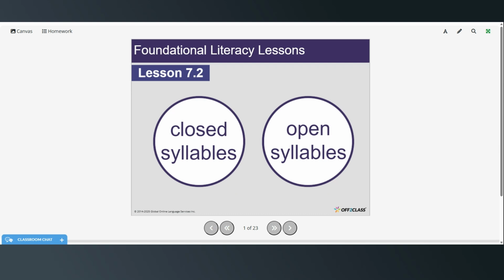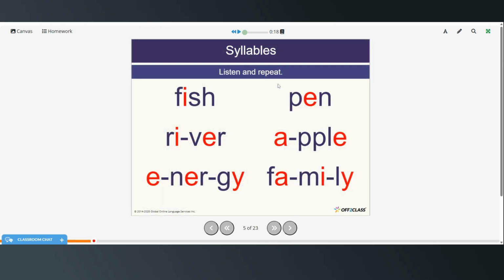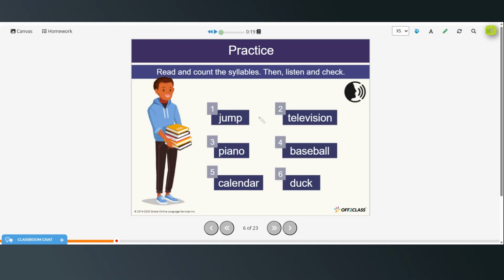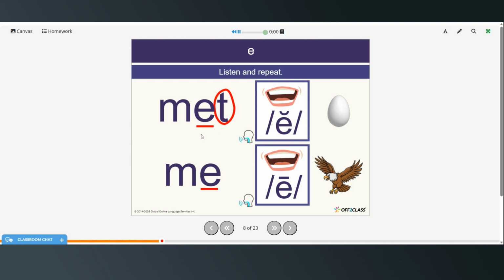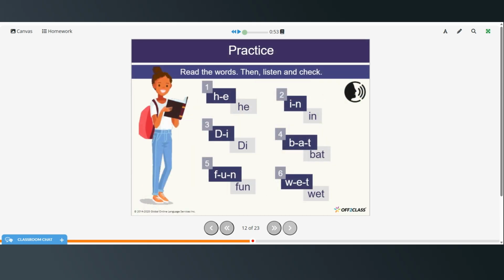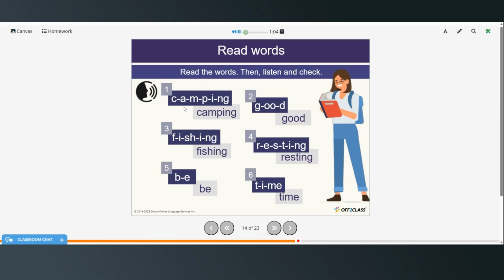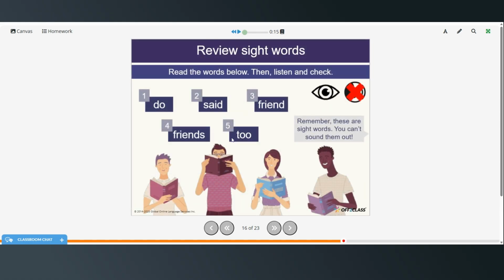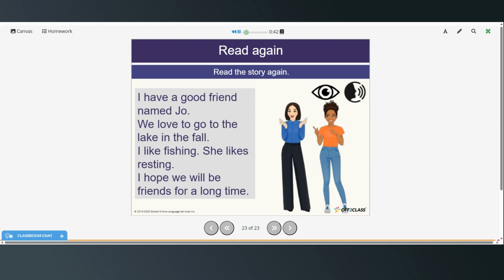Learn About Open and Closed Syllables - Adult Basic Phonics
In this lesson, you'll:
✅ Learn how to identify the number of syllables in a word
✅ Learn the rules for identifying the vowel sounds in open and closed syllables